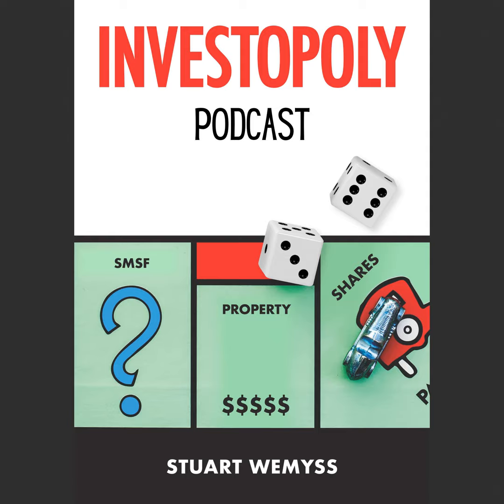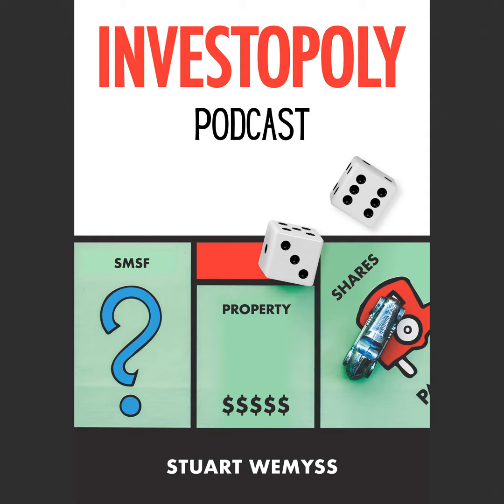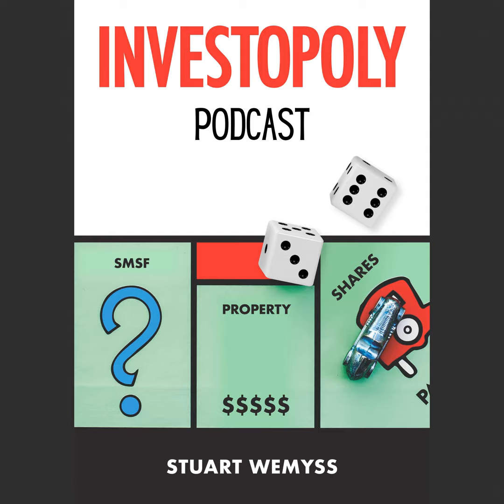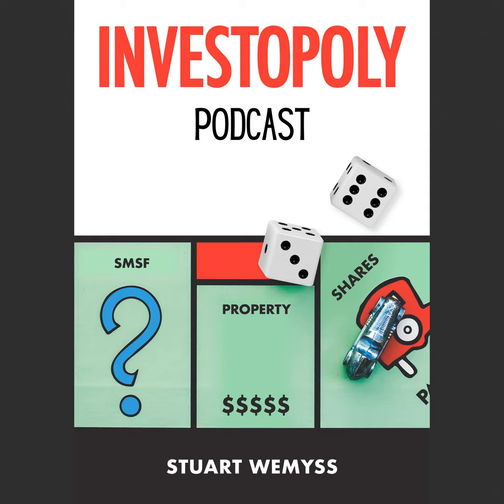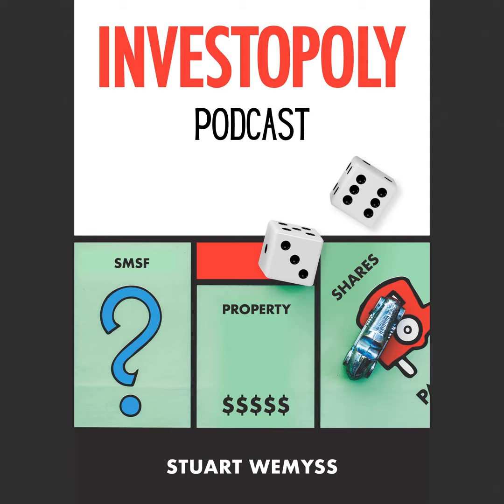Ep 320: How long does it take for an investment property to cover its costs?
In this episode, Stuart tackles a crucial question for property investors: How long does it take for an investment property to cover its costs? He delves into the cash flow dynamics of property investment, explaining why most properties start as cash flow negative and what you can do to improve this over time.

Stuart discusses the importance of understanding the timeline for your property to become cash flow neutral, especially in the context of retirement planning. He explores strategies like debt reduction through offset accounts, making capital improvements to boost rental income, and how these actions can accelerate your property’s journey to positive cash flow.

The episode also examines the potential trade-offs of selling a property to reduce debt and improve cash flow, highlighting when this might be a viable option. Stuart emphasizes the need for a long-term plan that includes both acquiring high-quality assets and proactively managing cash flow to ensure your property portfolio supports your financial goals, particularly as you approach retirement.

If you're navigating the complexities of property investment, this episode offers practical insights to help you make informed decisions and maximise your investment's potential.

If you're interested in working with my team and me, discover how we can work together

If this episode resonated with you, please leave a rating on your favourite podcast platform.

Buy a one of Stuart's books for ONLY $20 including delivery.

IMPORTANT: This podcast provides general information about finance, taxes, and credit. This means that the content does not consider your specific objectives, financial situation, or needs. It is crucial for you to assess whether the information is suitable for your circumstances before taking any actions based on it. If you find yourself uncertain about the relevance or your specific needs, it is advisable to seek advice from a licensed and trustworthy professional.